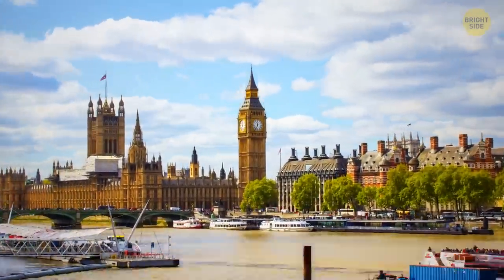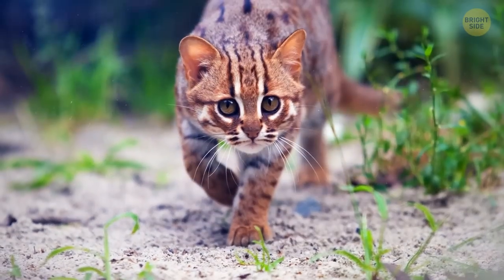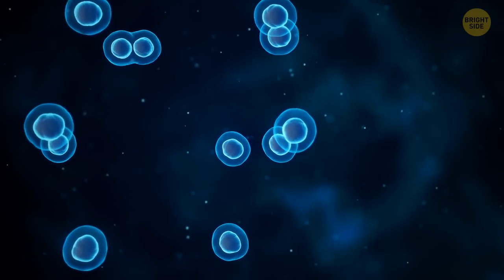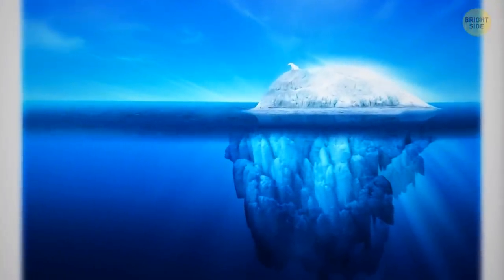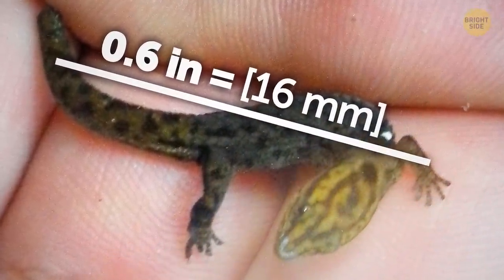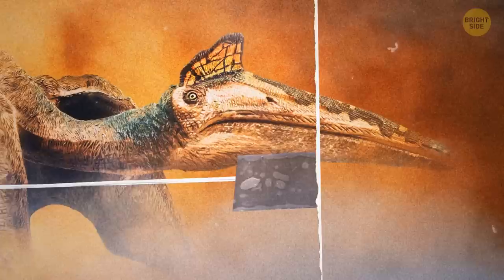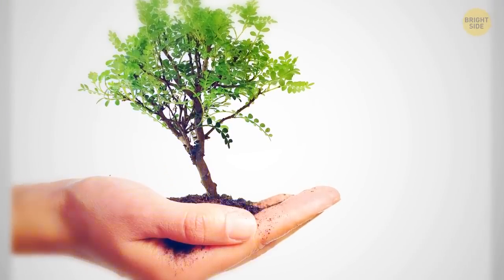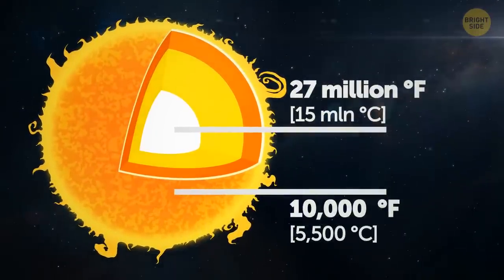30 Objects That Will Amaze You With Their True Size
Some things seem huge or tiny to us, but we can never know their true size until we see them in comparison to something else. The blue whale has the largest heart compared to any living animal. Its heart is so big that a human could swim through its veins like tunnels. The tiniest animal heart belongs to fairyflies, and you'd need a microscope to see it. Using macro photography, we will see an object that looks like a deserted location from a fantasy novel, but in fact, it's just human cheeks.